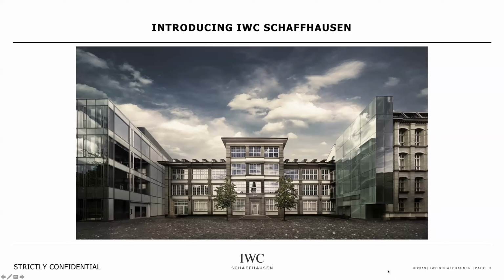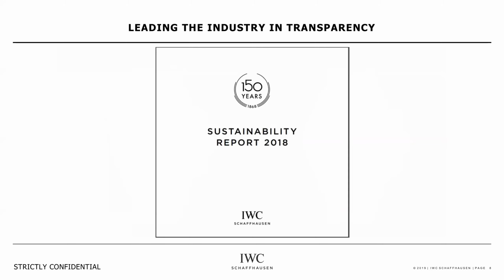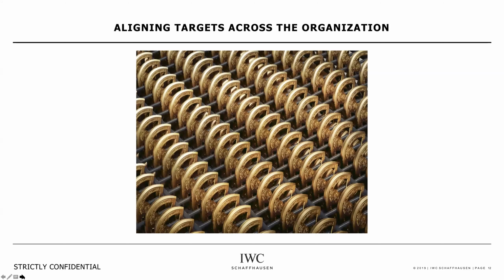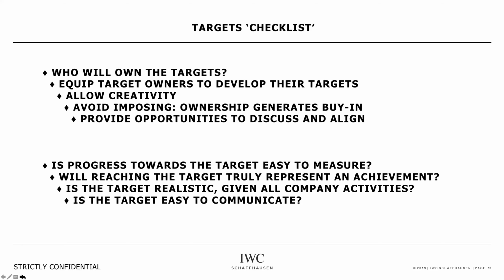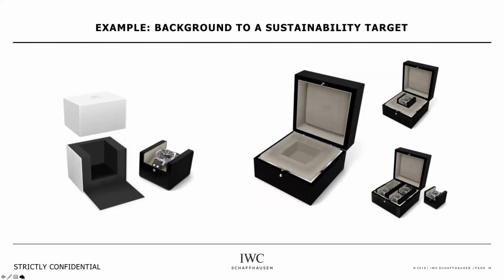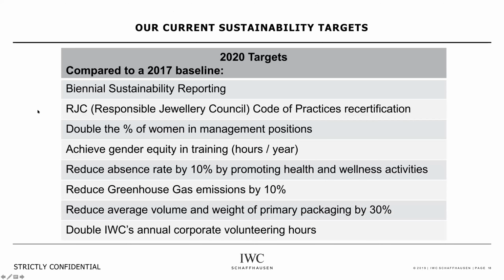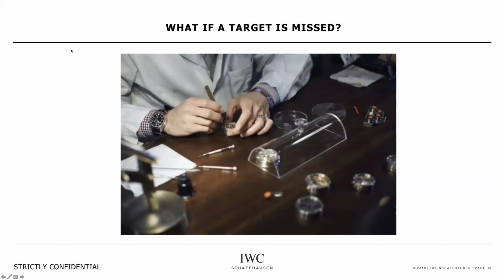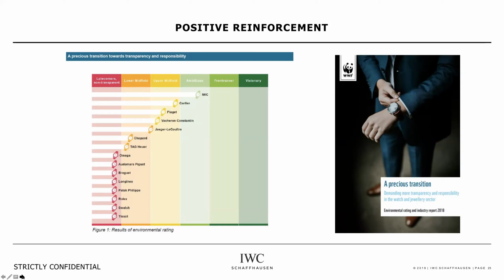"The Circle" Webinar Series | Sarah Vowles : How to Set Sustainability Target